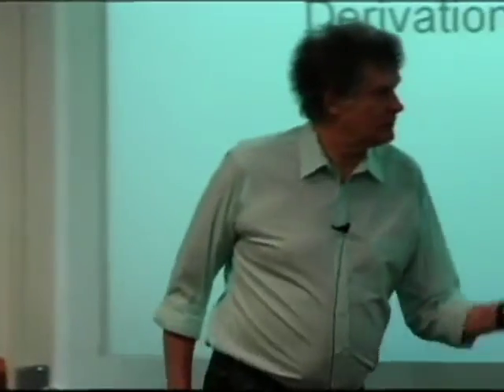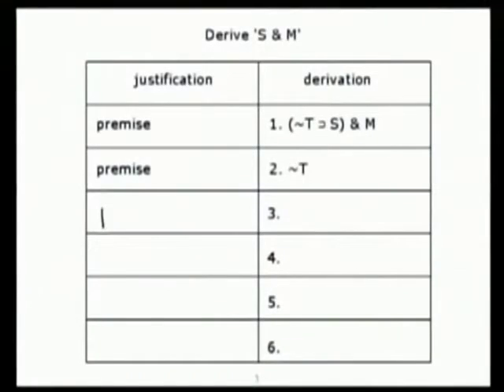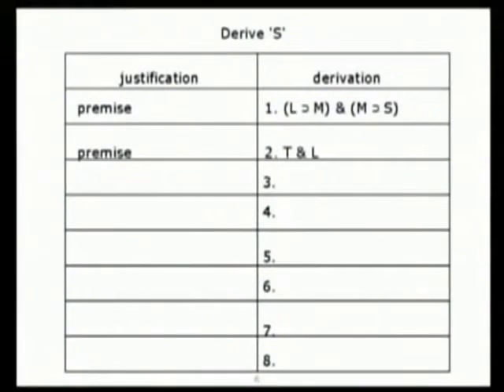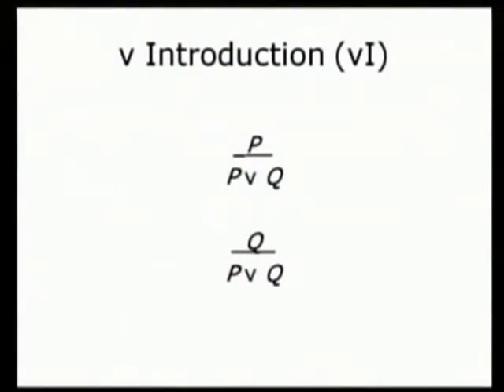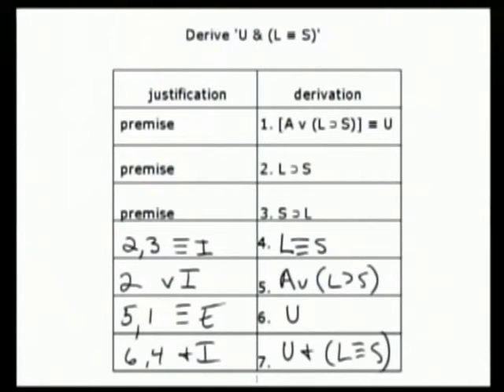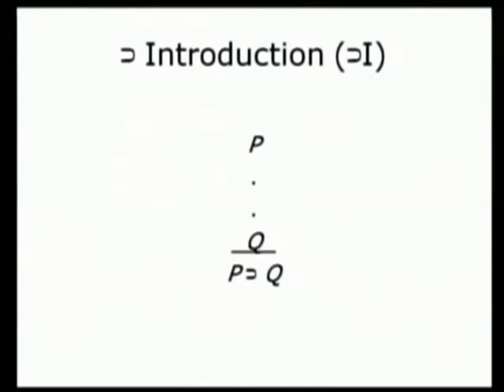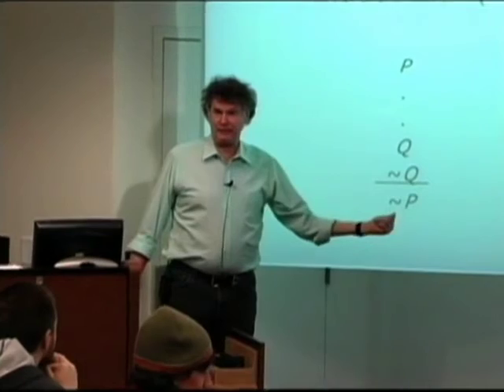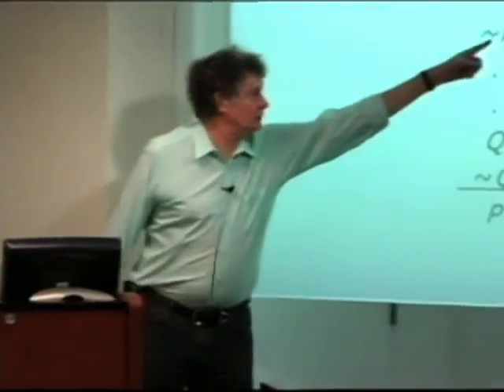Symbolic Logic Lecture #5: Derivations in SL, part I